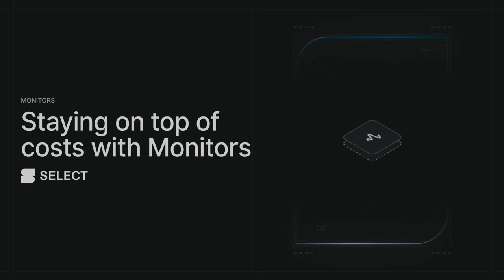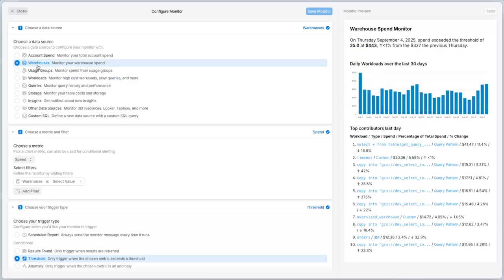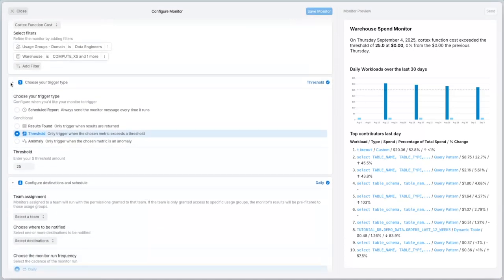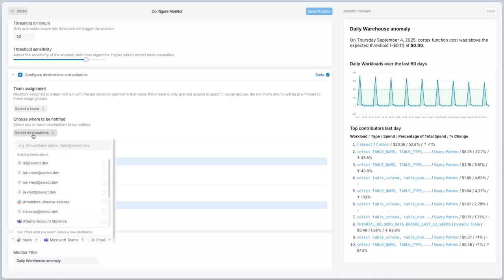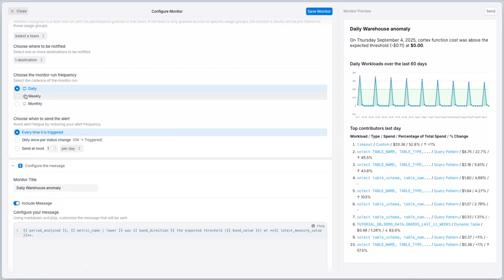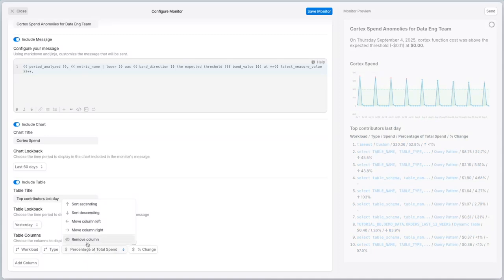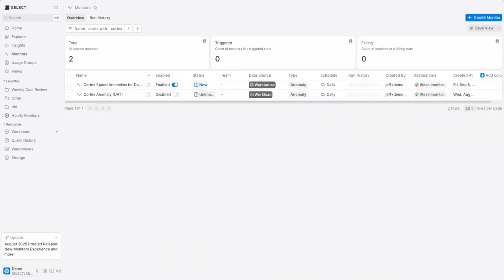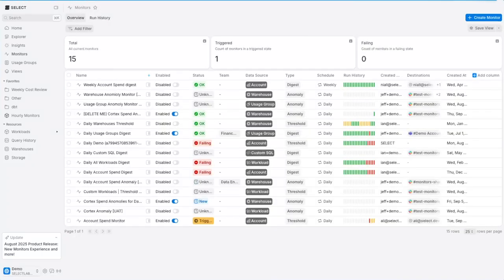Staying on top of Snowflake Costs with Monitors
Monitors in SELECT allow you to get alerted for spikes in spend or any condition in your account that you want to get alerted for.